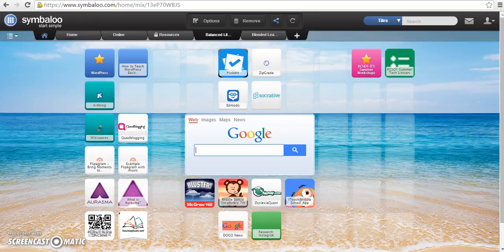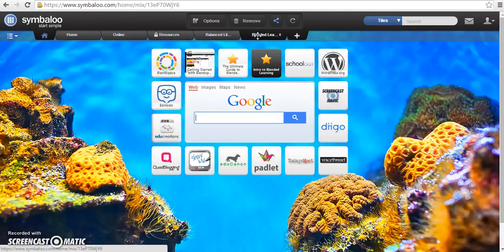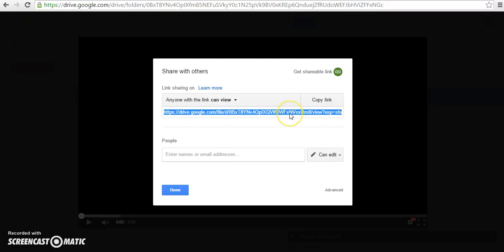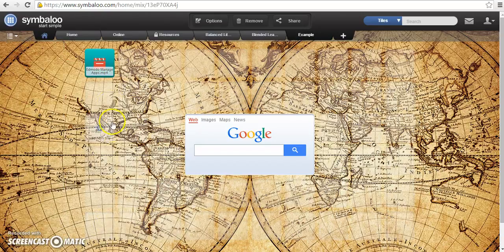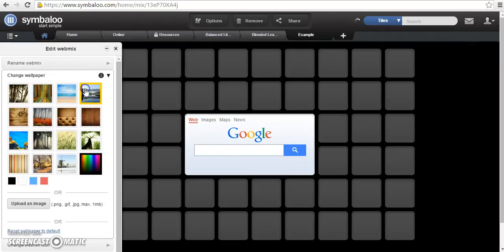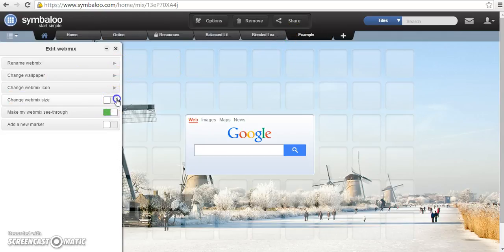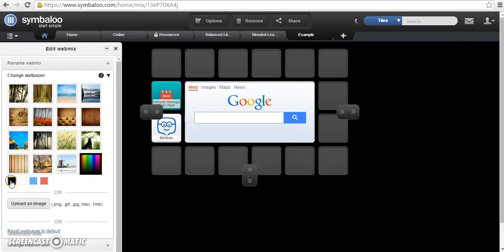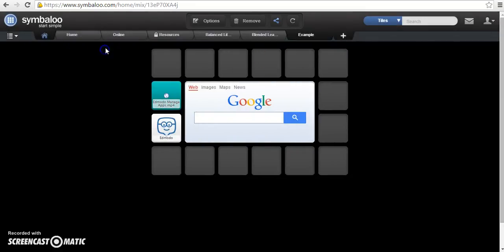Symbaloo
This video is how to use and create a Symbaloo.